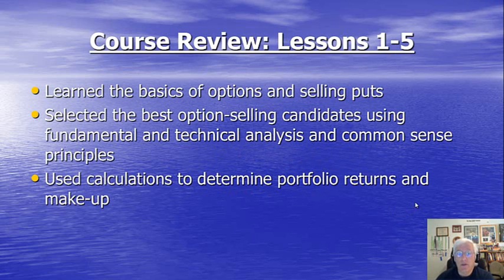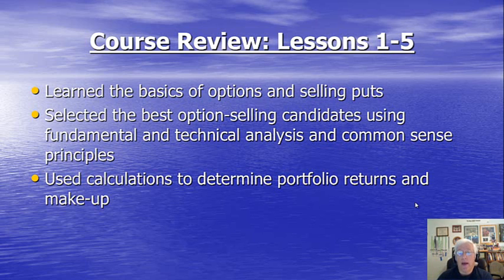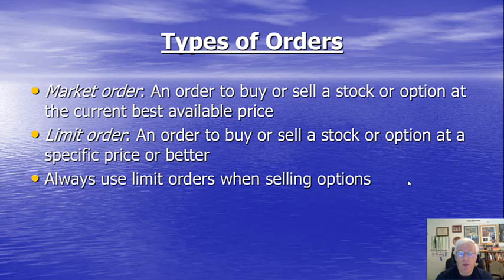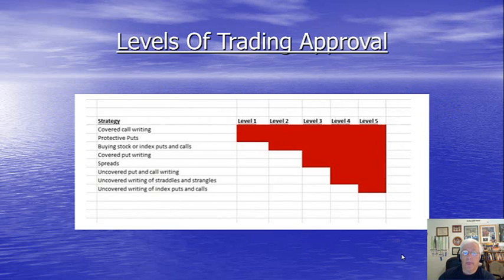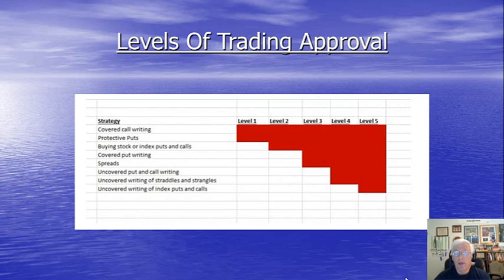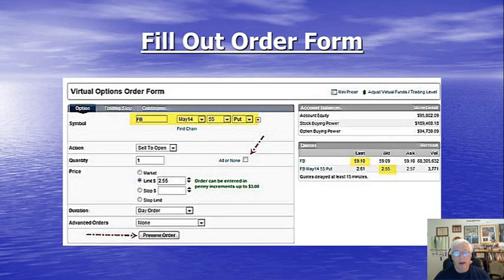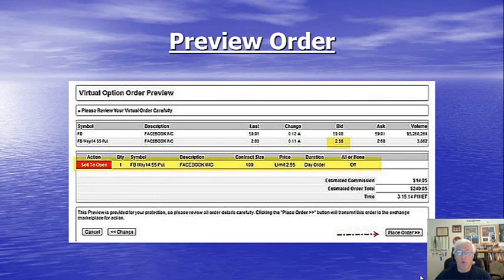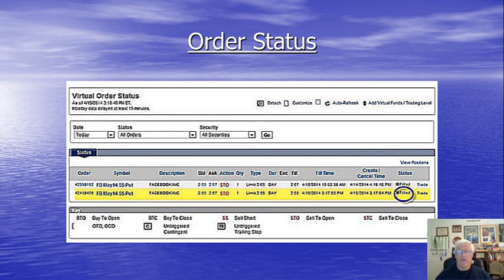Selling Cash-Secured Puts- Lesson 6 -Executing Put-Selling Trades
Review the 4-step process for executing a put-selling trade. Also discussed are the steps required to get trading approval to use this great strategy.